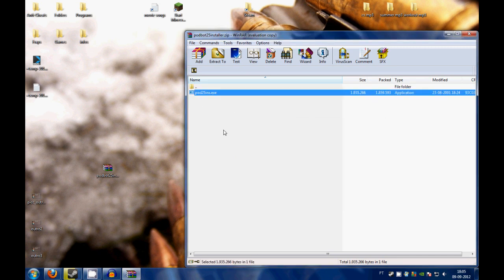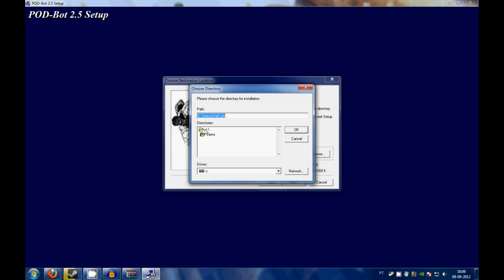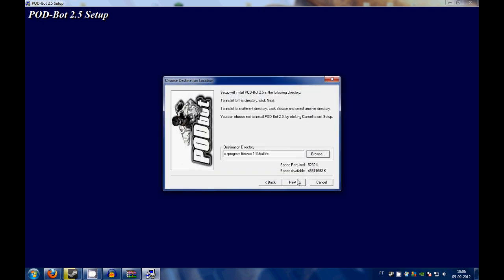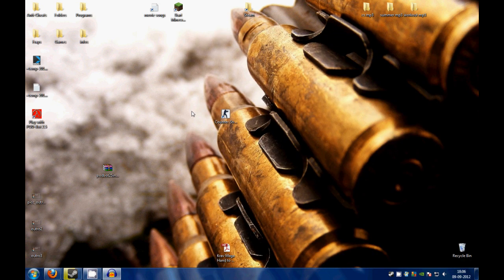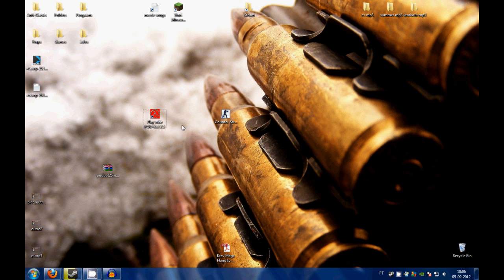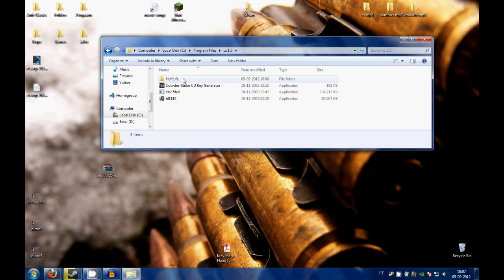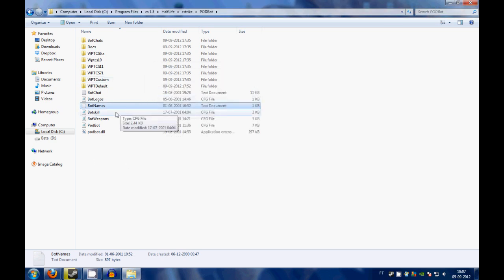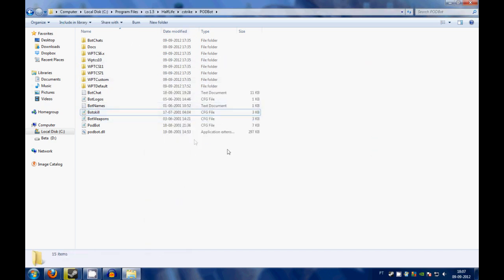Counter-Strike 1.5: How to play with Bots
Have fun! :D